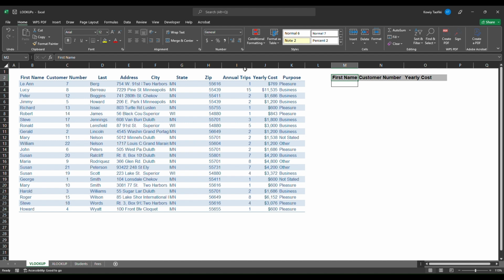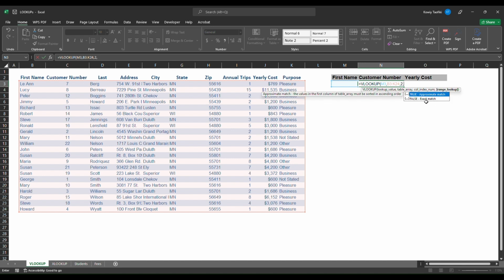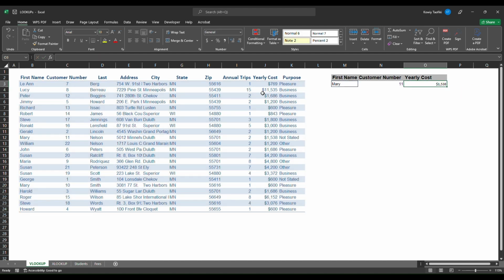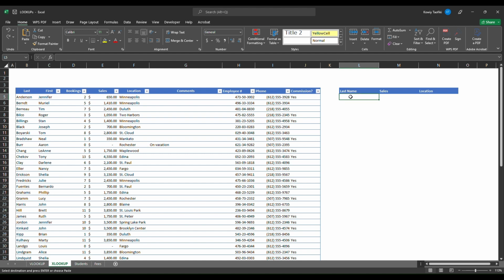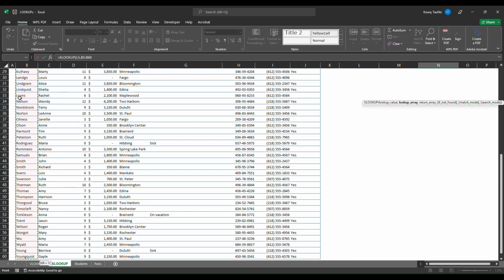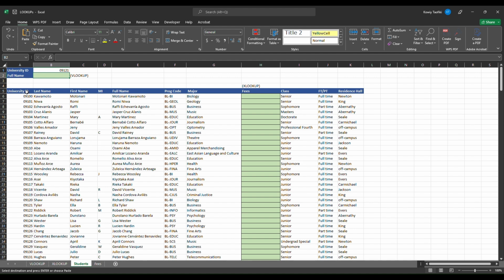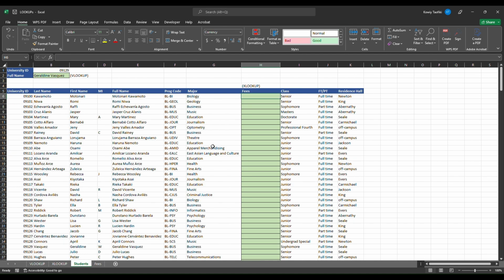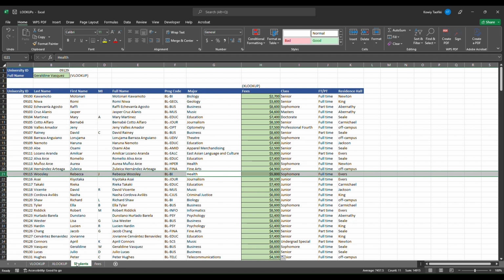VLOOKUP and XLOOKUP in Excel Explained—The Upgrade from VLOOKUP You Need to Know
In this video, you'll learn exactly how to use VLOOKUP and XLOOKUP in Excel — with clear step-by-step examples, real use cases, and a direct comparison to VLOOKUP so you know exactly when to use each one.

If you already know HLOOKUP, XLOOKUP is the upgrade that will change how you work with data. And if you've ever needed to look up values horizontally across a row, HLOOKUP is the function you've been missing.

✅ WHAT YOU'LL LEARN IN THIS VIDEO:
▸ What HLOOKUP is — syntax, step-by-step breakdown, and real examples
▸ =HLOOKUP(lookup_value, table_array, row_index_num, [range_lookup])
▸ When to use HLOOKUP vs VLOOKUP — horizontal vs vertical lookups
▸ =XLOOKUP(lookup_value, lookup_array, return_array, [if_not_found])

💬 Are you still using VLOOKUP, or have you switched to XLOOKUP? Drop your answer — and if you're on an older Excel without XLOOKUP, let me know, and I'll show you the best workaround!